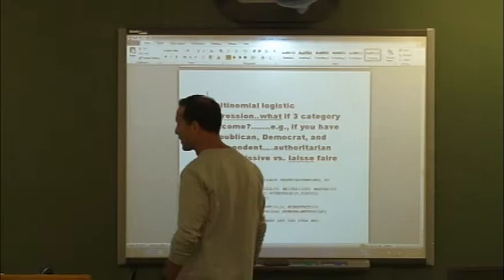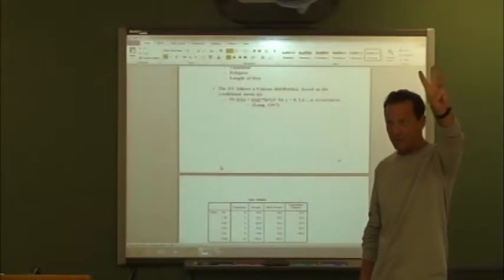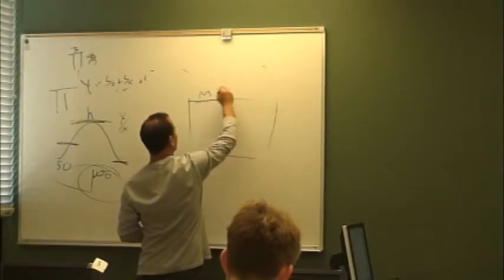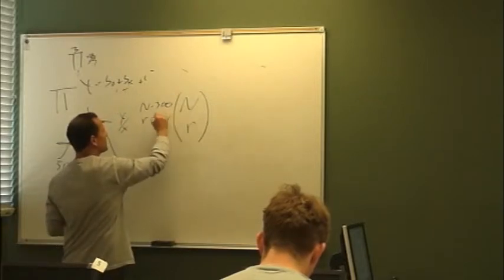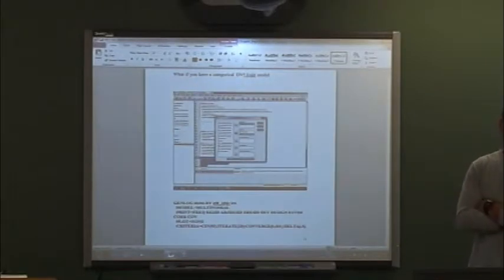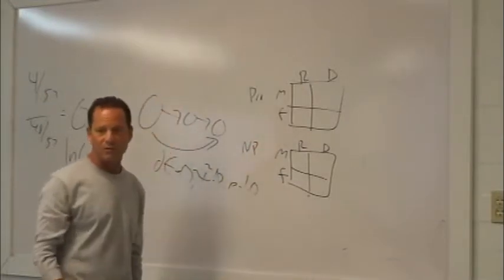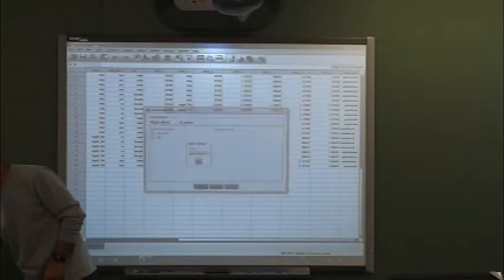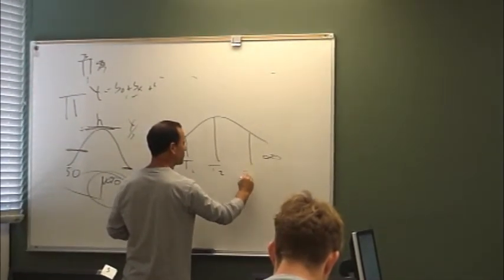Class 10 - Part 2 of 2: Multivariate Analysis: Dr. Dale Glaser Class 10 - Part 2 of 2